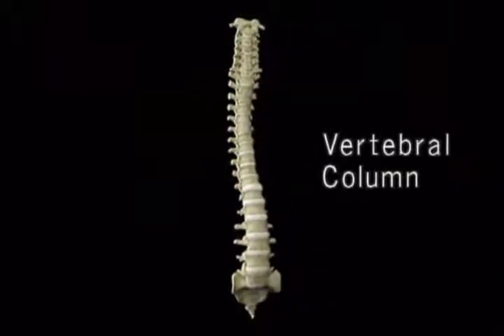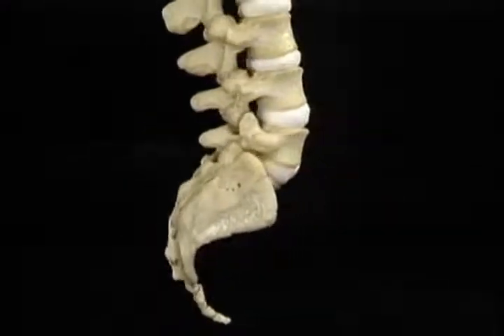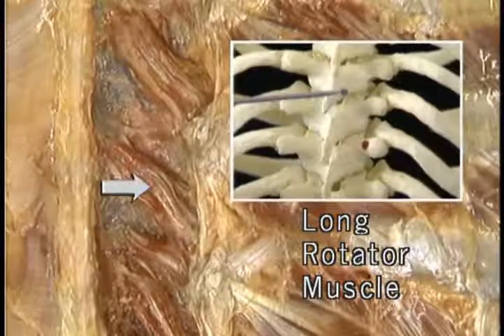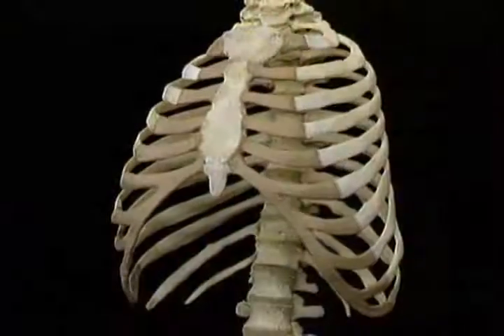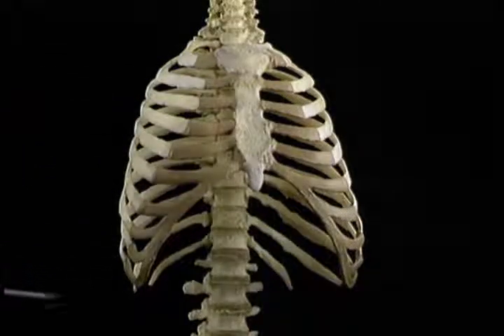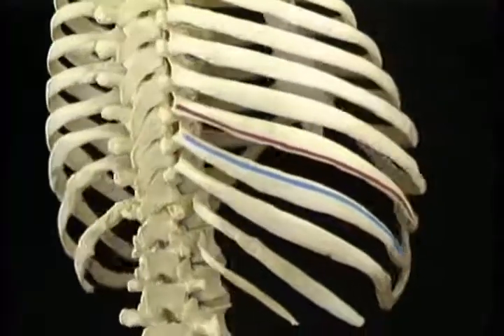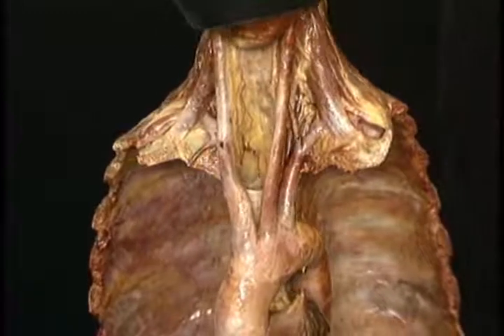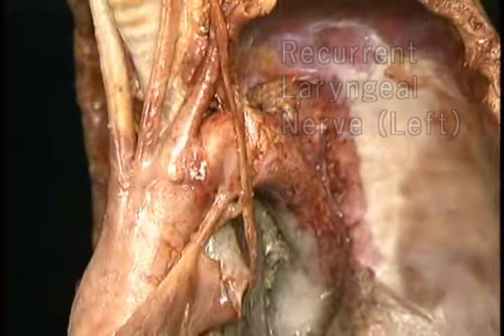تشريح العمود الفقري والأضلاع ( 1 the trunk)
تشريح العمود الفقري والأضلاع  لأوكلاند